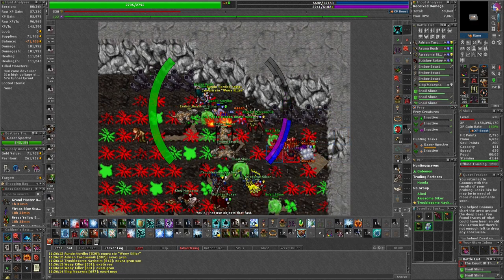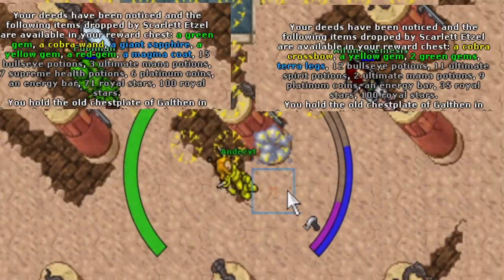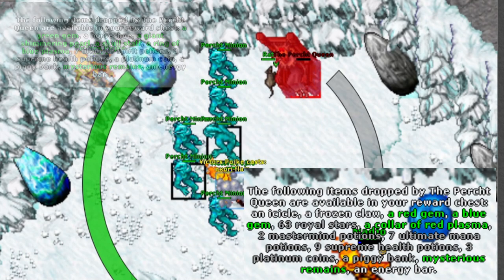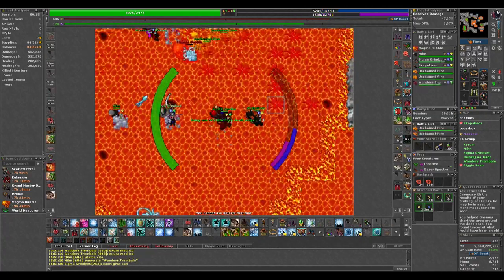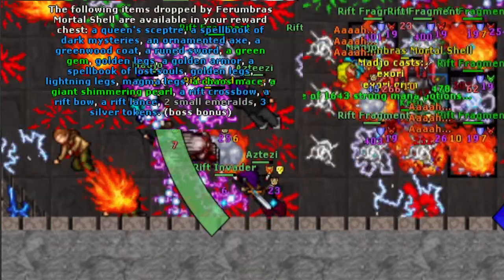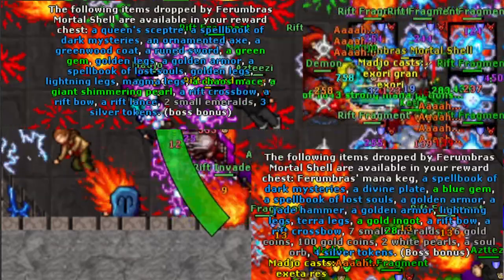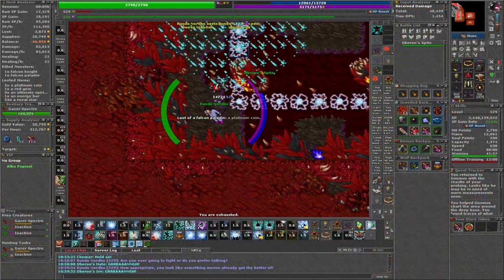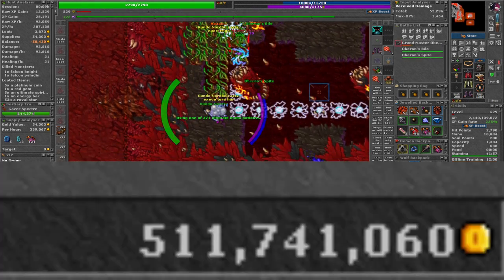I made over 50kk profit in a month killing bosses in Tibia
I looted alot profit items in January while killing bosses in Tibia. I still belive I am truly lucky when it comes to bosses like Scarlett Etzel, Drume and Grandmaster Oberon.I killed over 400+ bosses in a month in tibia and here is the loot I got from them. If you're looking for a way to make a lot of money in Tibia, then this video is for you! By following my strategy, you'll be able to farm Tibia bosses quickly and easily, which will give you a lot of gold and resources. Let me show you how it's done!

Tibia have alot of bosses to farm daily. This is a great way to make money and farm gold, and specially now with boss points. Bosspoints is an easy way to increase you loot. Farming bosses can be so much money and it is really good. Farming bosses will give you loot and alot of gold. A boss guide is in the making and will be published later, for now you have to do with this. Farming bosses is one of the best ways to make gold in tibia. And i was really lucky with drops this month! Killing bosses is easy, fast and really profitable, make sure you dont miss out on this money making method. Rundo Out.

Ano novo e janeiro tiveram quedas loucas de chefes no Tibia

Eu saqueei muitos itens de lucro em janeiro enquanto matava chefes no Tibia. Ainda acredito que sou realmente sortudo quando se trata de chefes como Scarlett Etzel, Drume e Grandmaster Oberon. Matei mais de 400 chefes em um mês no Tibia e aqui está o saque que recebi deles. Se você está procurando uma maneira de ganhar muito dinheiro no Tibia, então este vídeo é para você! Seguindo minha estratégia, você poderá farmar chefes do Tibia de forma rápida e fácil, o que lhe dará muito ouro e recursos. Deixe-me mostrar-lhe como se faz!

Tibia tem muitos bosses para farmar diariamente. Esta é uma ótima maneira de ganhar dinheiro e cultivar ouro. Os chefes agrícolas podem custar muito dinheiro e são muito bons. Os chefes agrícolas lhe darão saques e muito ouro. Um guia do chefe está sendo feito e será publicado posteriormente, por enquanto você tem que fazer isso. Cultivar chefes é uma das melhores maneiras de ganhar ouro no Tibia. E eu tive muita sorte com quedas este mês! Matar chefes é fácil, rápido e realmente lucrativo, certifique-se de não perder este método de ganhar dinheiro. Saindo.

Nowy rok i styczeń obfitowały w szalone dropy od bossów w Tibii

W styczniu zrabowałem wiele przedmiotów zysku, zabijając bossów w Tibii. Nadal wierzę, że mam szczęście, jeśli chodzi o bossów takich jak Scarlett Etzel, Drume i Grandmaster Oberon. Zabiłem ponad 400+ bossów w Tibii w ciągu miesiąca i oto łup, który z nich dostałem. Jeśli szukasz sposobu na zarobienie dużych pieniędzy w Tibii, ten film jest dla Ciebie! Postępując zgodnie z moją strategią, będziesz mógł szybko i łatwo farmić bossów Tibii, co da ci dużo złota i zasobów. Pokażę ci, jak to się robi!

Tibia ma codziennie wielu bossów do farmienia. To świetny sposób na zarabianie pieniędzy i gromadzenie złota. Szefowie rolnictwa mogą mieć tyle pieniędzy i to jest naprawdę dobre. Szefowie rolnictwa dadzą ci łupy i dużo złota. Poradnik dla bossów jest w trakcie tworzenia i zostanie opublikowany później, na razie musisz się tym zająć. Farming bossów to jeden z najlepszych sposobów na zarabianie złota w Tibii. I naprawdę miałam szczęście do kropli w tym miesiącu! Zabijanie bossów jest łatwe, szybkie i naprawdę opłacalne, upewnij się, że nie przegapisz tej metody zarabiania pieniędzy. Rundo Out.

Año nuevo y enero tuvieron algunas caídas locas de jefes en Tibia

Saqueé muchos artículos de ganancias en enero mientras mataba jefes en Tibia. Todavía creo que tengo mucha suerte cuando se trata de jefes como Scarlett Etzel, Drume y Grandmaster Oberon. Maté a más de 400 jefes en un mes en tibia y aquí está el botín que obtuve de ellos. Si estás buscando una manera de ganar mucho dinero en Tibia, ¡entonces este video es para ti! Siguiendo mi estrategia, podrás farmear jefes de Tibia rápida y fácilmente, lo que te dará mucho oro y recursos. ¡Déjame mostrarte cómo se hace!

Tibia tiene muchos jefes para farmear diariamente. Esta es una excelente manera de ganar dinero y cultivar oro. Los jefes agrícolas pueden ser mucho dinero y es realmente bueno. Los jefes agrícolas te darán botín y mucho oro. Se está elaborando una guía de jefes y se publicará más adelante, por ahora usted tiene que ver con esto. Cultivar jefes es una de las mejores formas de hacer oro en tibia. ¡Y tuve mucha suerte con las gotas este mes! Matar jefes es fácil, rápido y realmente rentable, asegúrate de no perderte este método para ganar dinero. Fuera Rundo.